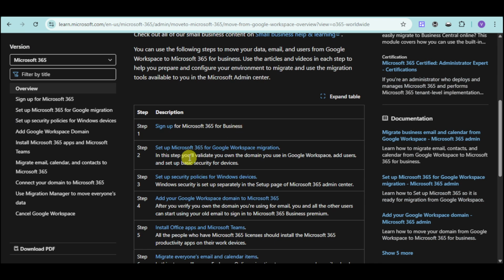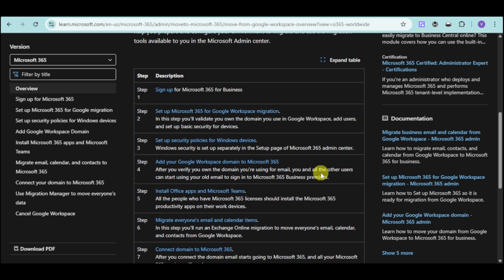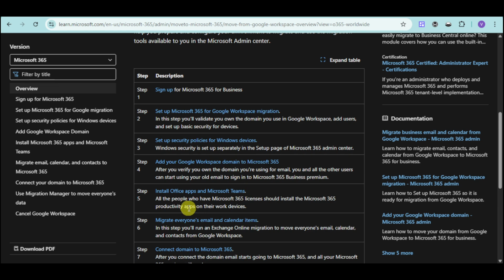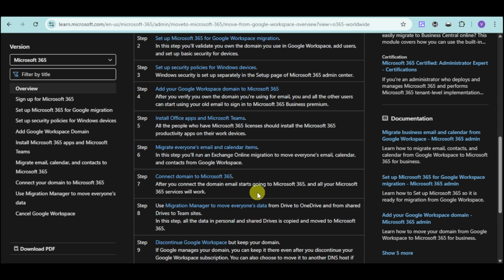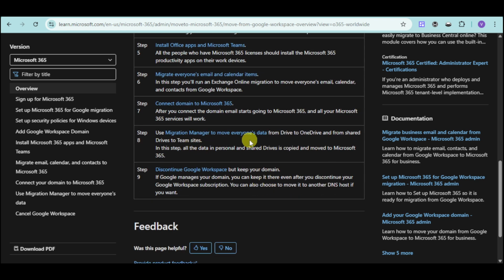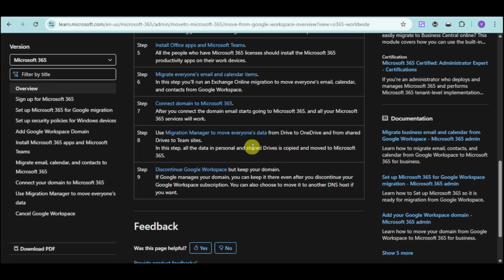🔄 How to Migrate from Google Workspace to Office 365 (Step-by-Step 2025)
💼 In this video, I’ll show you how to migrate from Google Workspace to Office 365 in 2025 step-by-step. This guide covers emails, calendars, contacts, and more. Watch until the end to complete your Google to Microsoft migration smoothly.